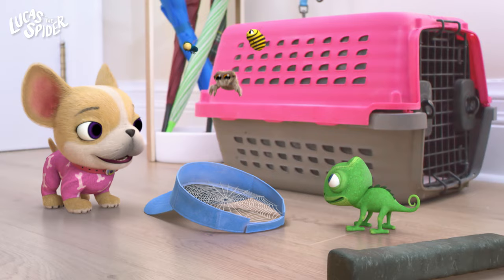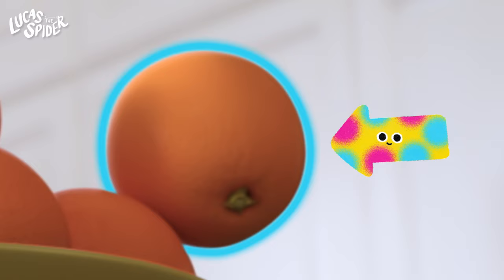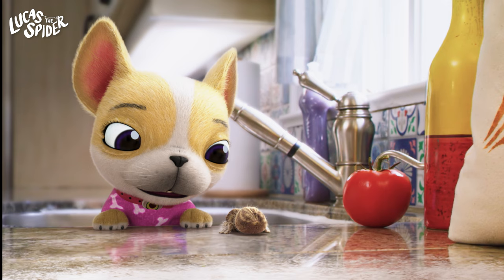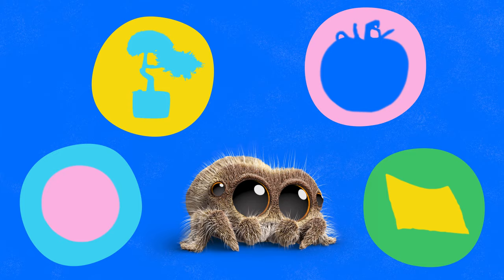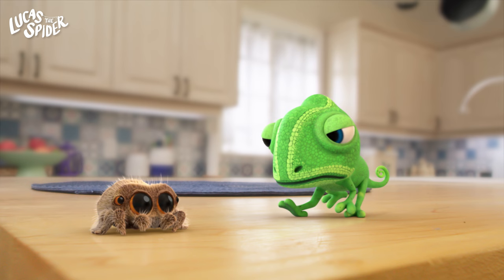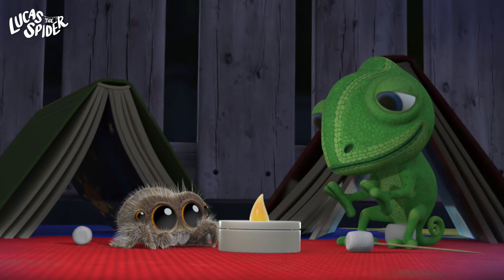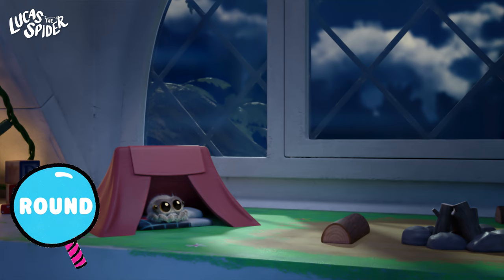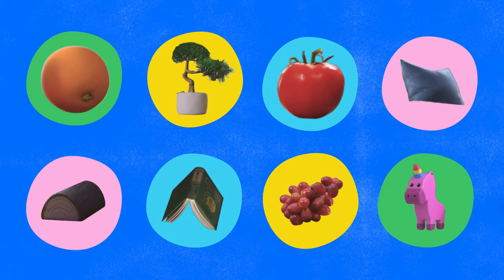Play Eye Spy with Lucas! | Lucas The Spider | Cartoonito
Play along with Lucas and friends for a web-tastic game of eye spy! Watch Lucas The Spider on Cartoon Network and HBOMax.

The place to find funny cartoon videos, cute clips and catchy songs for pre-school children. Watch videos from all their favourite TV shows including Fireman Sam, Bob the Builder, Masha and the Bear, Lucas the Spider, Baby Looney Tunes, Super Wings, Thomas and Friends, and more.

▸ Keep your kids entertained with free puzzles and activities on the Cartoonito

▸ Watch full episodes and all the latest seasons on Cartoonito UK:
‣ Channel 610 on Sky
‣ Channel 706 on Virgin,
And also on NOW.